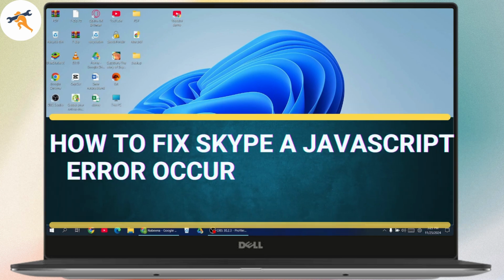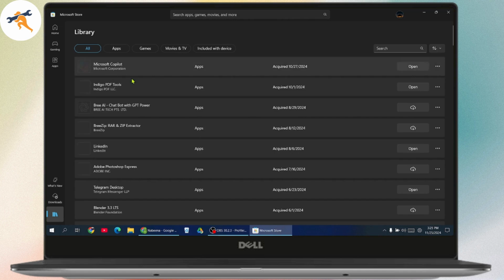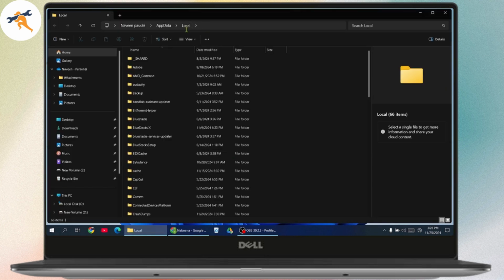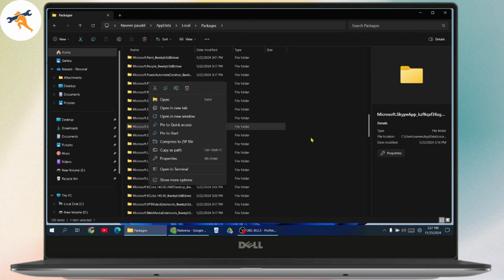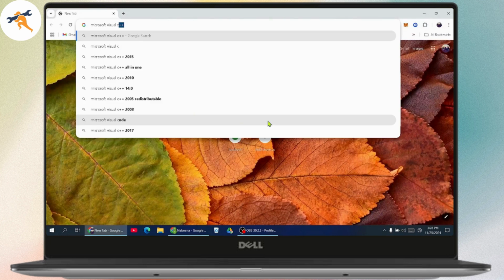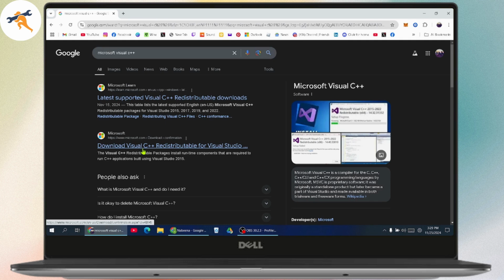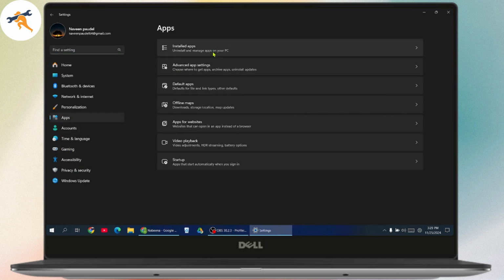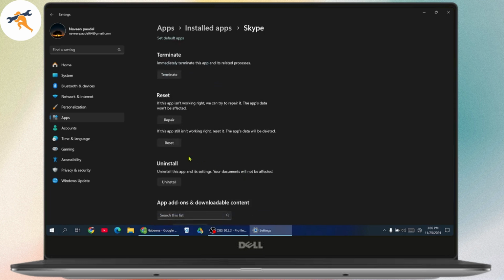Fix Skype A JAVASCRIPT ERROR OCCURRED IN THE MAIN PROCESS Windows 10 Or 11 2024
How To Fix Skype A JAVASCRIPT ERROR OCCURRED IN THE MAIN PROCESS Windows 10 Or 11
javascript error occurred in the main process
discord javascript error occurred in the main process
a javascript error occurred in the main process windows 10 fix
fix a javascript error occurred in the main process
how to fix a javascript error occurred in the main process

In this video, we guide you through how to fix the "JavaScript error occurred in the main process" issue in Skype on Windows 10 or 11.

0:00 - Introduction
0:05 - Step 1: Update Skype through Microsoft Store
0:30 - Step 2: Delete Skype files from App Data
1:00 - Step 3: Make sure Skype is not running in the background
1:20 - Step 4: Download and install Microsoft Visual C++
2:00 - Step 5: Repair or reset Skype from Settings
2:40 - Conclusion